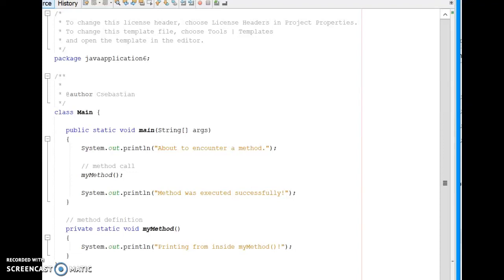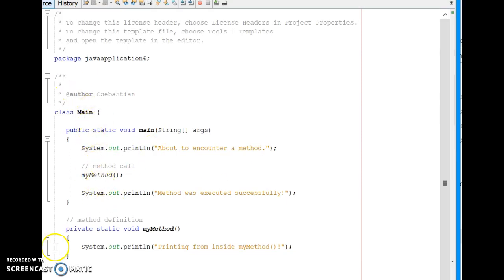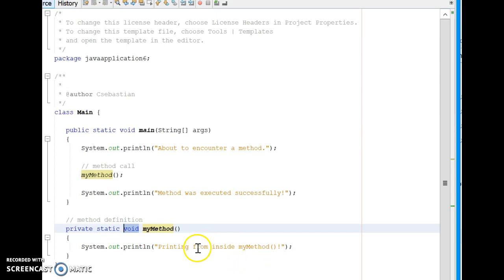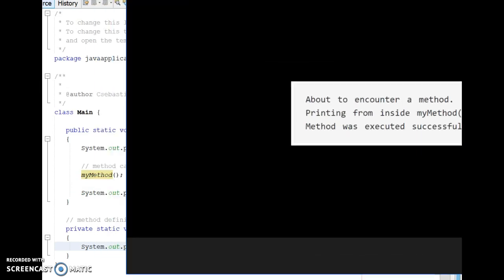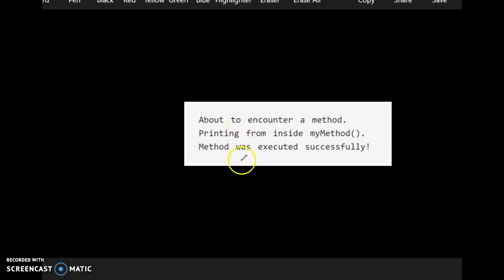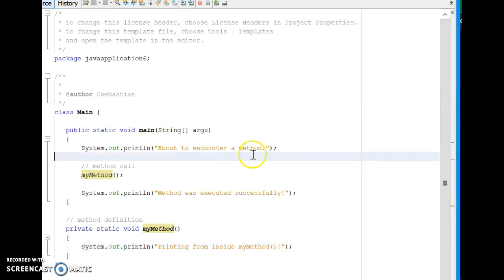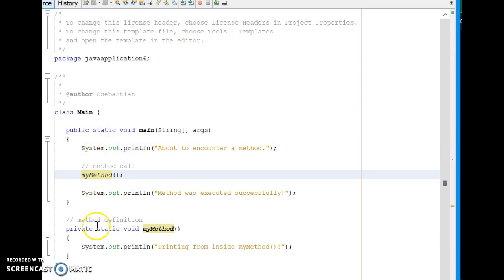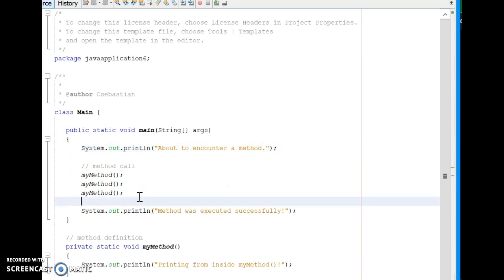CPT421 Java PP - U4 MicroLess